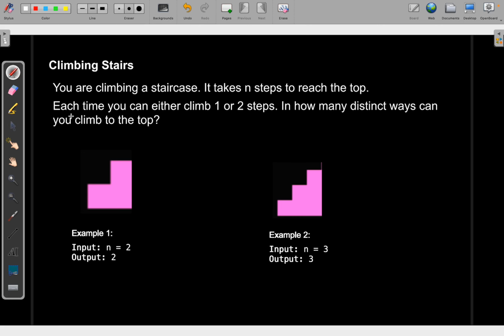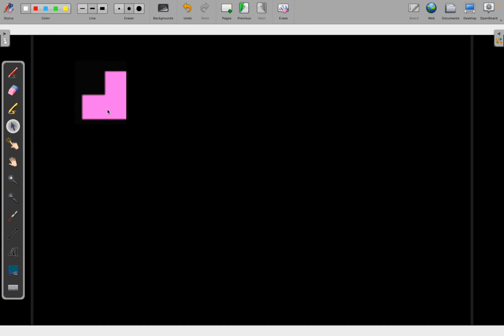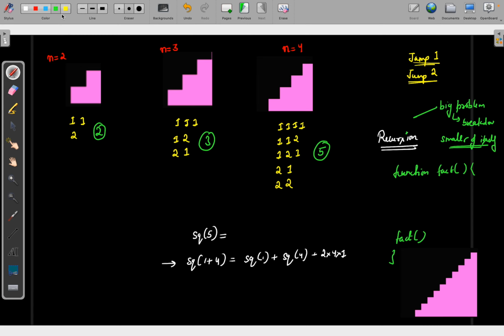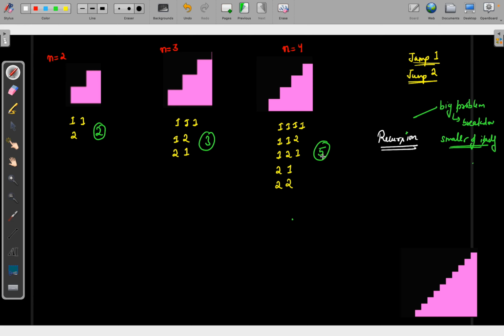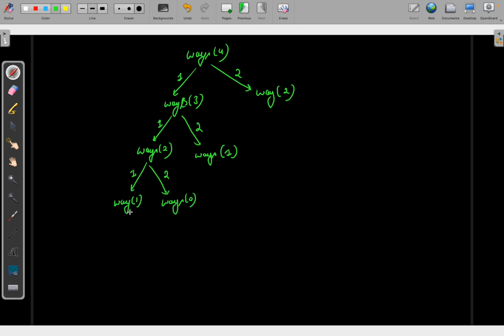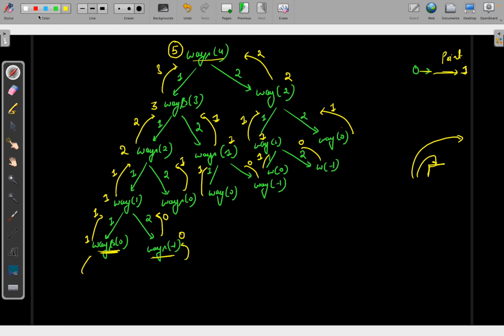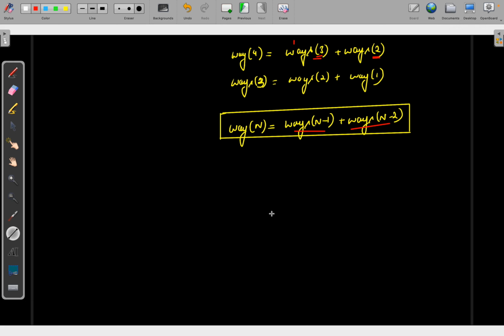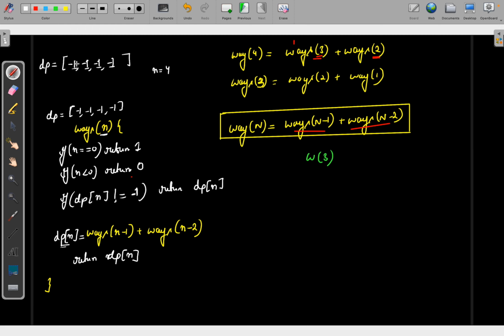Climbing Stairs | Approach Explanation | Leetcode 70 | Progression90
In this video, we're going to break down the Climbing Stairs problem from Leetcode, which is a classic Dynamic Programming problem. We'll start by explaining the problem statement and then dive into the approach explanation, where we'll discuss the different ways to solve this problem.

The Climbing Stairs problem is a great example of a problem that can be solved using Dynamic Programming, and it's a fundamental problem that every programmer should know how to solve. By the end of this video, you'll have a solid understanding of how to approach this problem and how to solve it efficiently.

To get the most out of this video, make sure to check out the source code for this problem, which can be found

If you're interested in learning more about programming and full stack development, including Generative AI, be sure to check out our full stack development course

By watching this video, you'll gain a deeper understanding of the Climbing Stairs problem and how to solve it, and you'll be one step closer to becoming a proficient programmer.